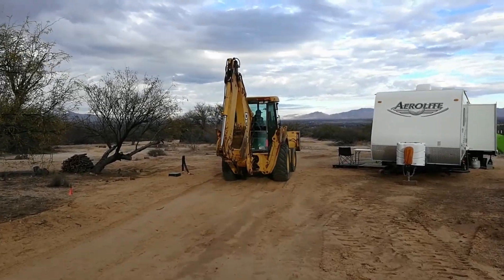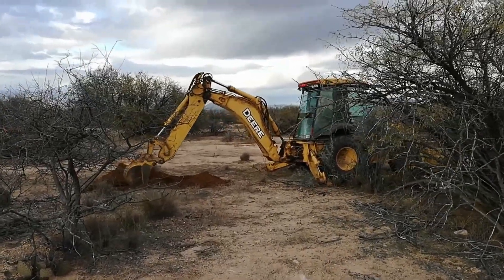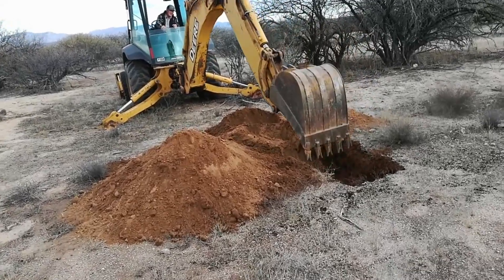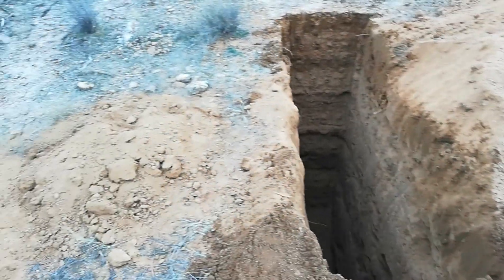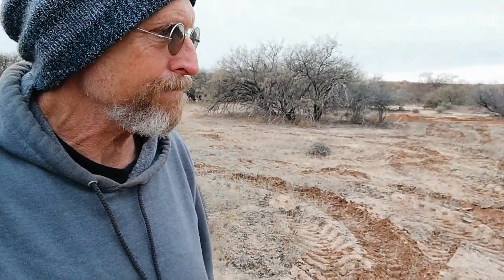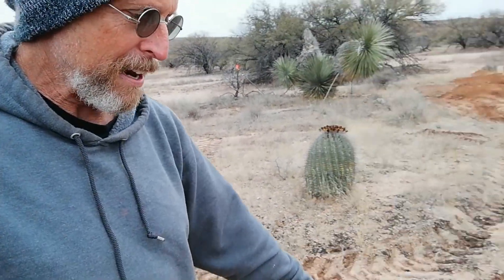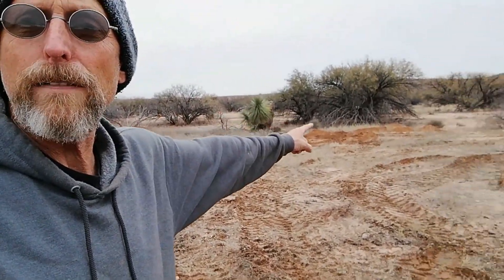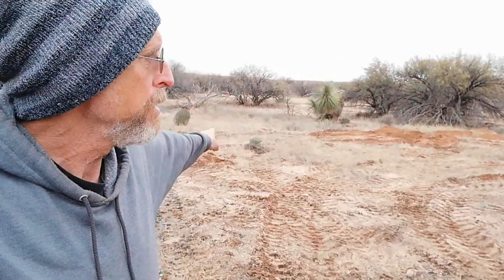Soil Evaluation Testing Begins!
This video shows the beginning of our soil evaluation. This is required by the county before a septic system can be installed. 4, 12 foot deep holes needed to be dug in order to determine if the land can support a septic system.